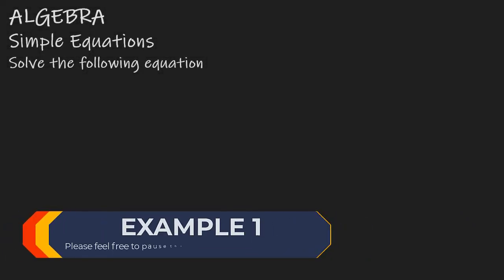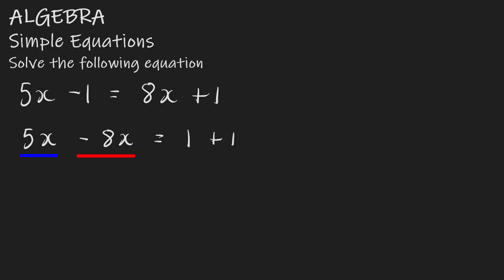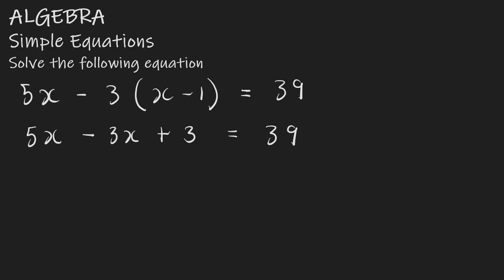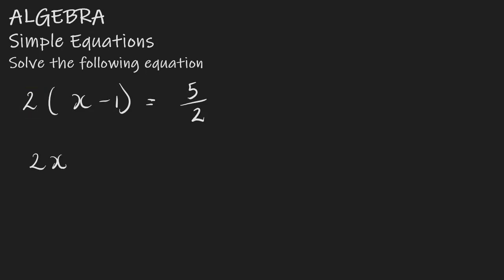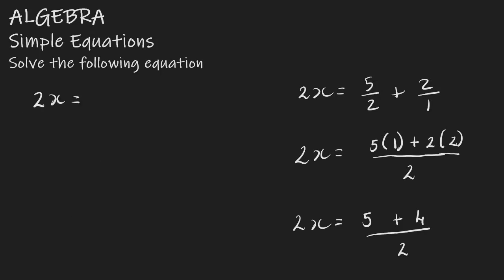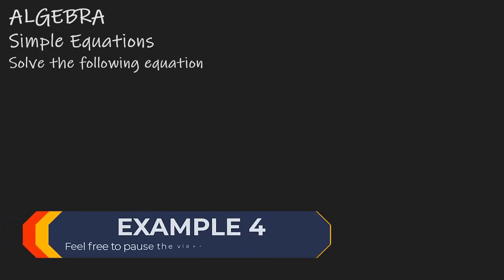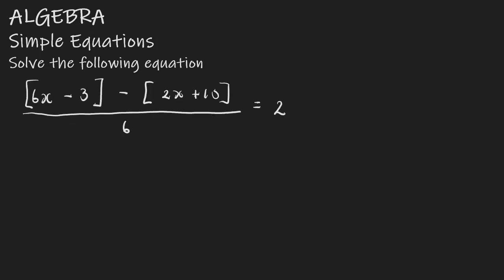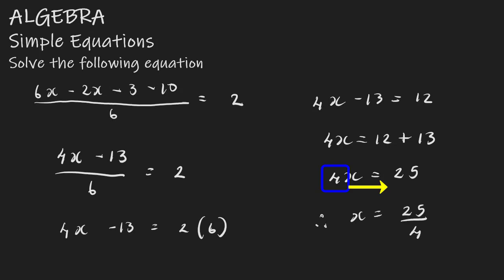Simple Equations Exam Type Example Set 1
Topic: Algebra
Sub-topic: Simple Equations

Timestamps
0:00 Example 1
2:28 Example 2
3:58 Example 3
7:03 Example 4